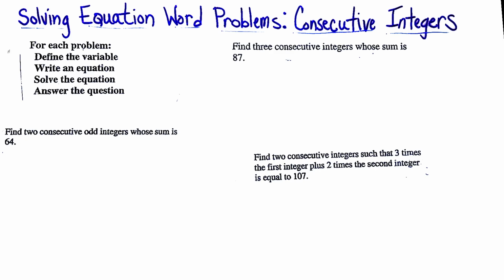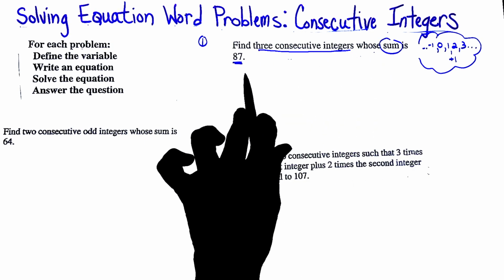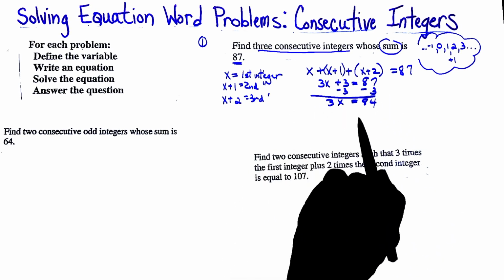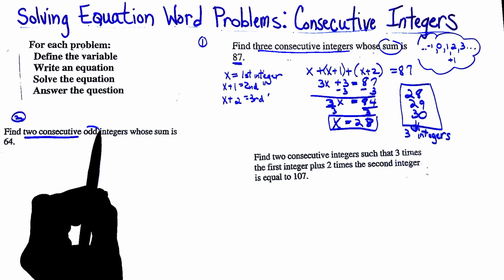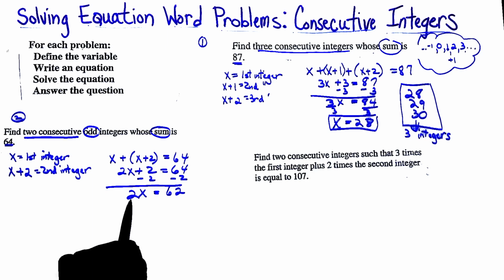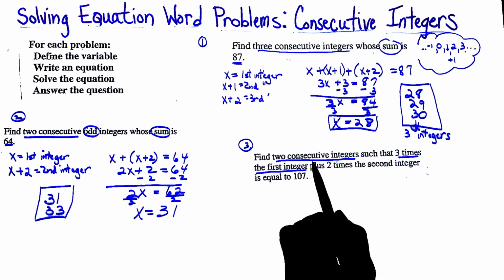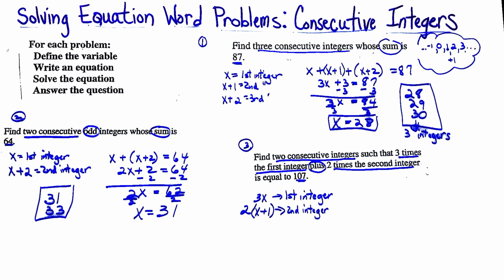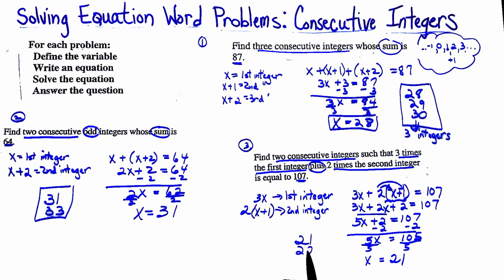Solving Equations Word Problems on Consecutive Integers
In this video, we will discuss how to solve word problems which involve the concept of consecutive integers. We will also learn strategy of some different variants on this type.

🚀Boost problem-solving skills
💡Develop critical thinking
🔢Understand real-life math
📈Prepare for high school math

Word problems,
Consecutive integers,
Consecutive even integers,
Consecutive odd integers,
Numbers,
Real numbers,
Algebra

Solving Equations Word Problems on Consecutive Integers is a must-know topic for middle school students! This type of math helps improve problem-solving skills and prepares you for high school math. You'll learn how to identify variables, find unknown values, and work with patterns and sequences. Plus, this type of math is useful in real-life situations. So, start sharpening your math skills today!